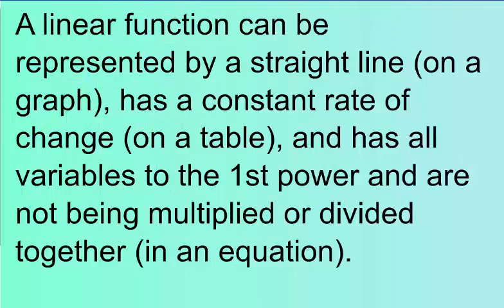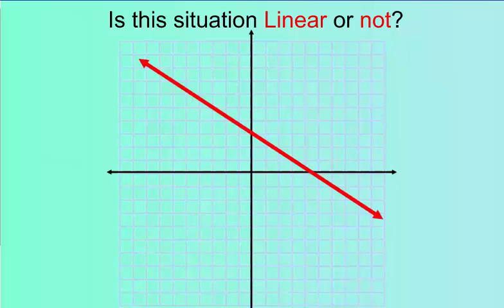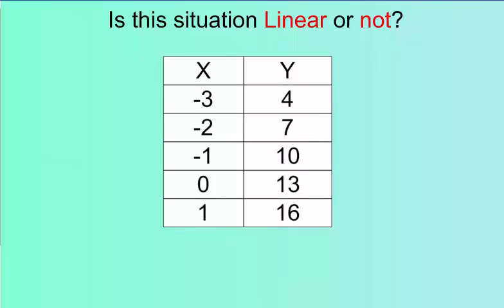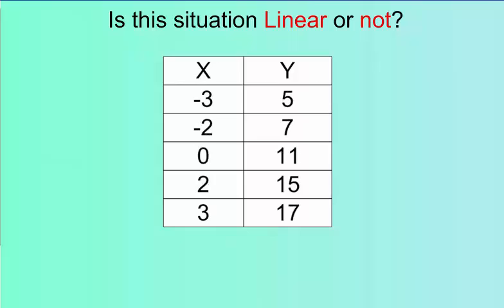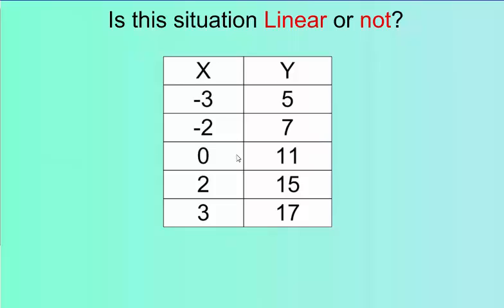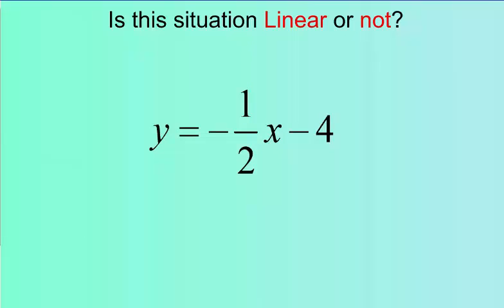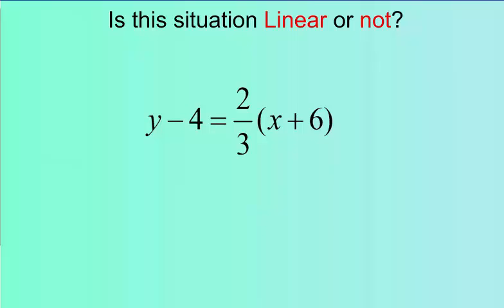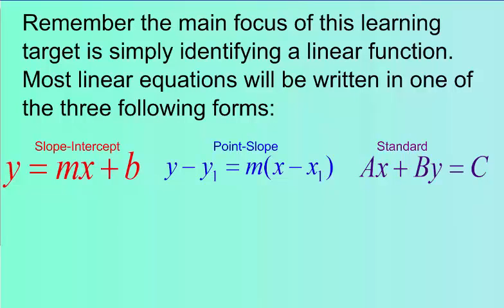4A - Identifying a linear function